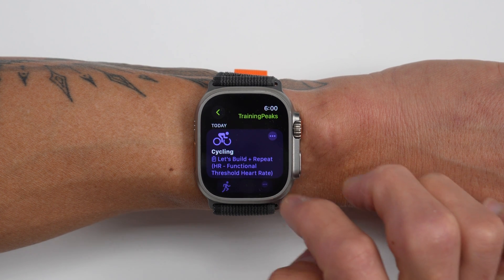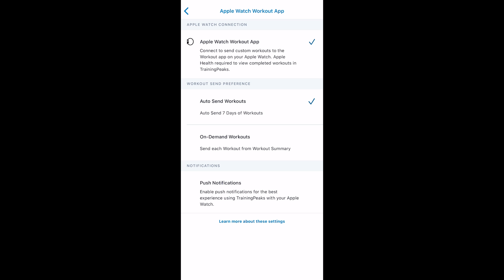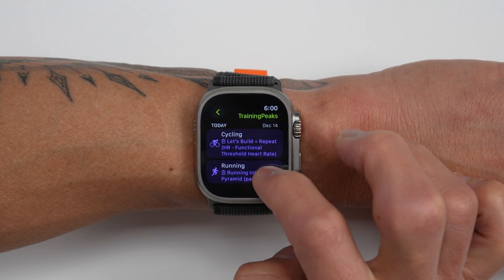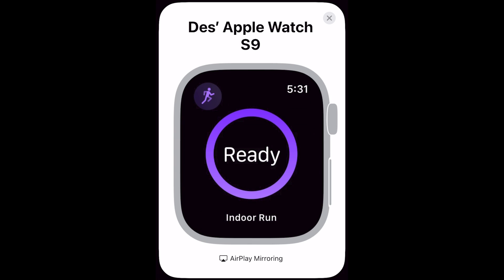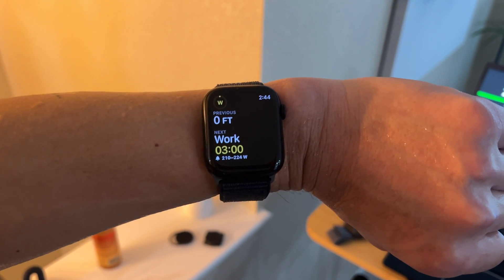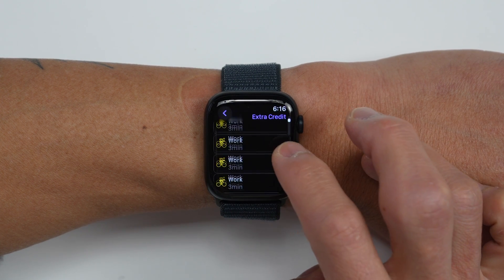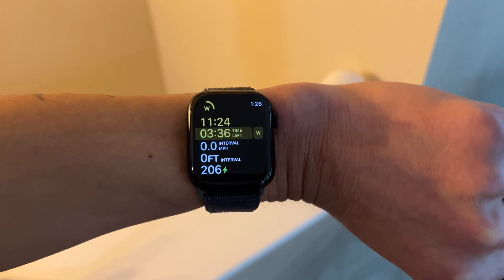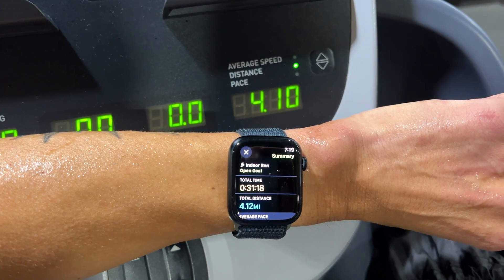Apple Watch Custom Workouts w/ TrainingPeaks - Structured Workouts on your Apple Watch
Complete overview of TrainingPeaks structured workouts on Apple Watches with WatchOS10's Workout API.